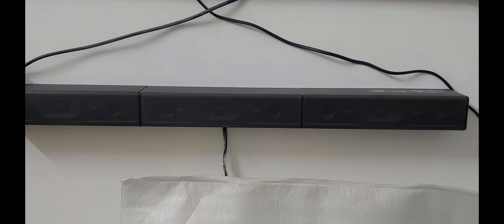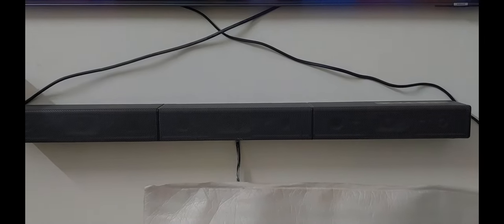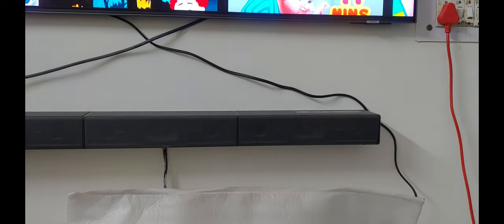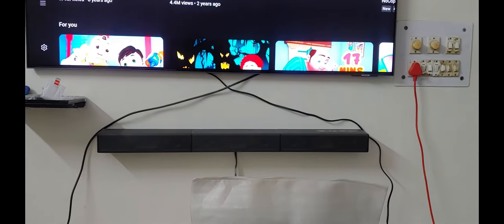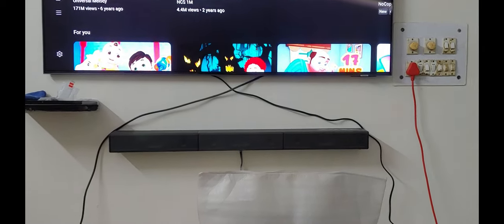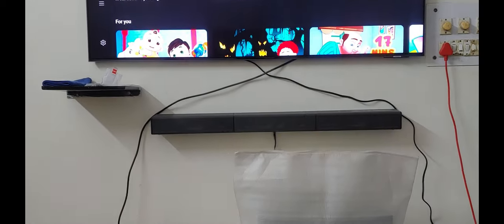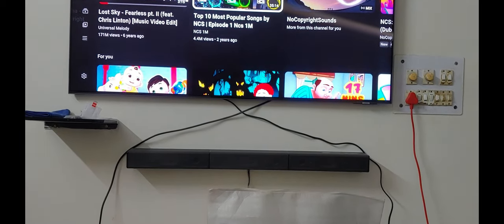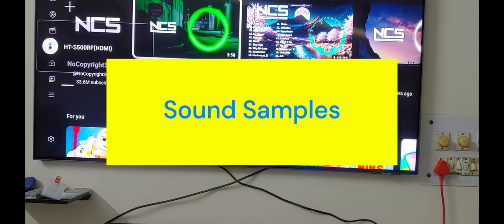Sony HT S500 RF - Best Budget Home Theater System - Ownership Review - Sound Sample at 11:21!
Hello Friends,

This video is about Long Term Ownership review of Soundbar based Home Theater System which is Sony HT-S500RF.

I have had this system close to 4 years now and it has been one of the best investments that i have done.

In this video, i have given information on the product layout, number and type of Drivers included in the system, the technical specifications of the system in terms of output, Sound Format Supported etc.

I have also included Sound Sample which you can find at 11:21:39 till 14:07 in the length of the video.